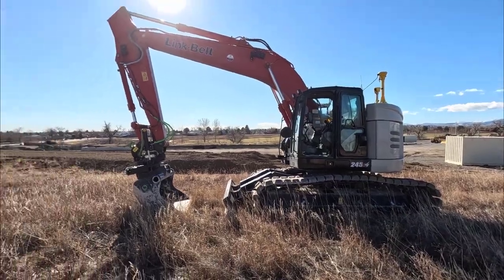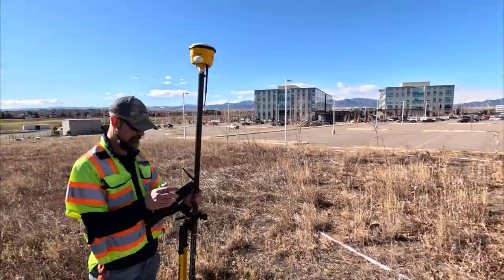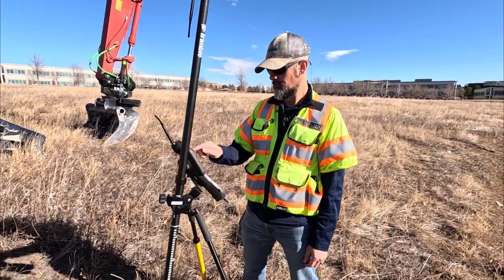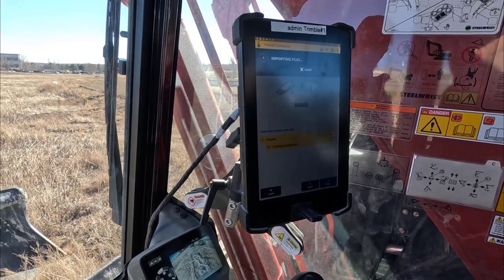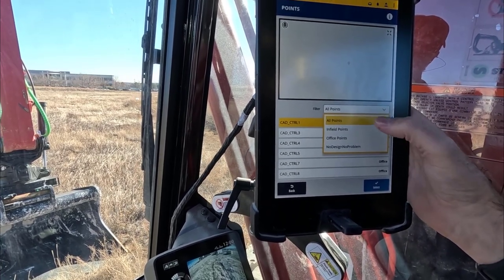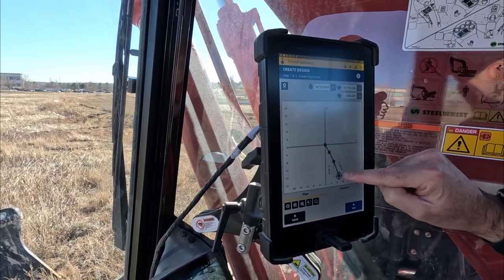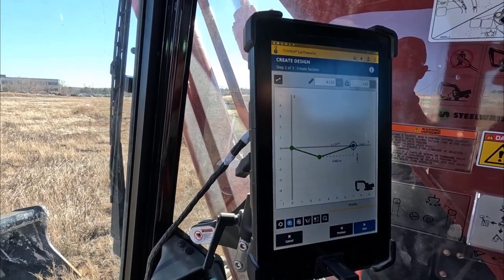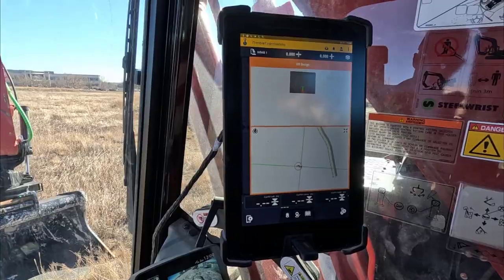Trimble Earthworks: No Design, No Problem - Part 6 (Export points from Trimble Siteworks)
Find out how to export points directly from Trimble Siteworks Software to the Trimble Earthworks Grade Control Platform.